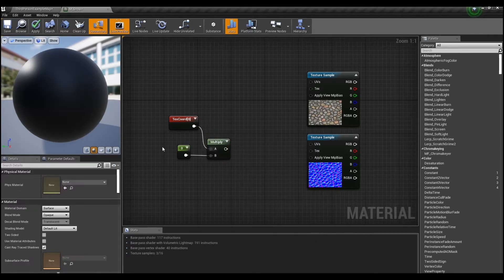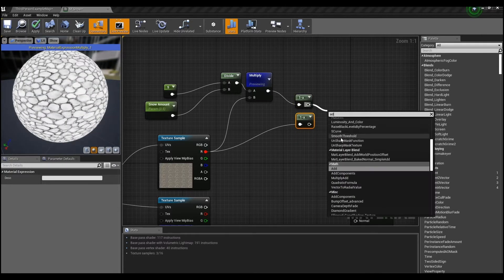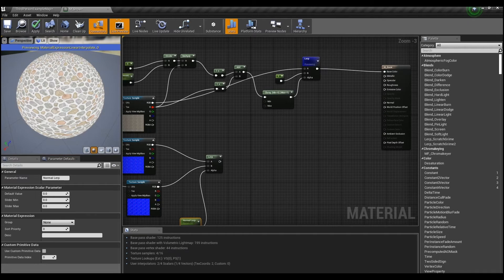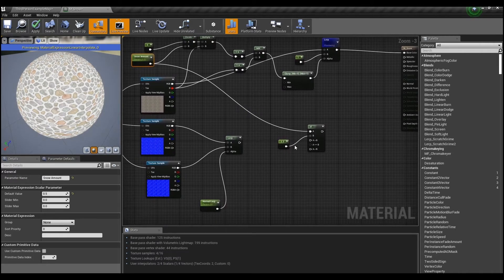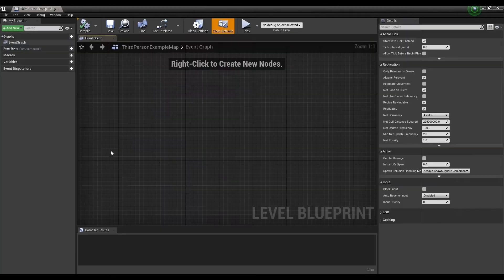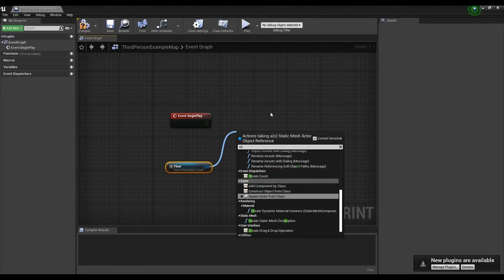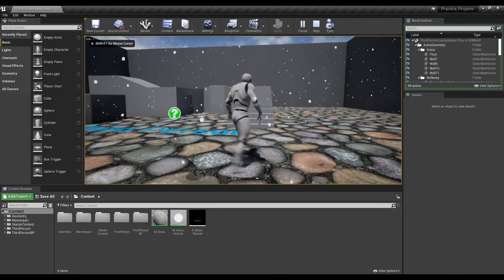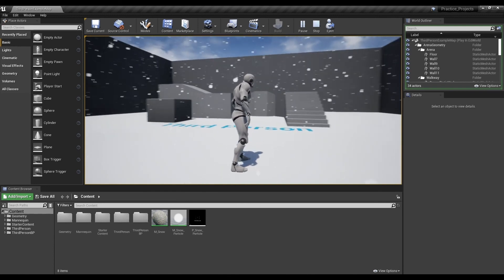UE4 Snow Accumulation Effect l Unreal Engine 4.26 (Tutorial)